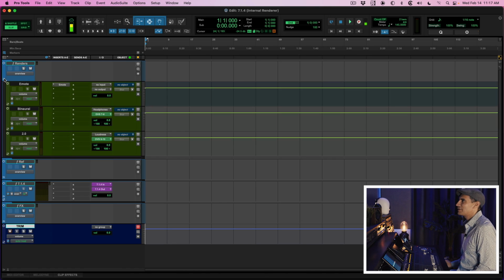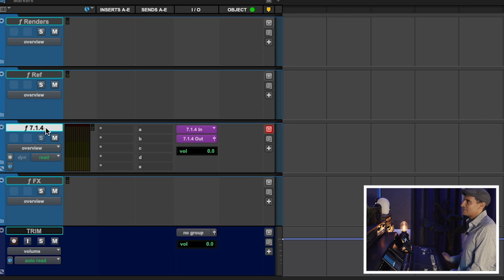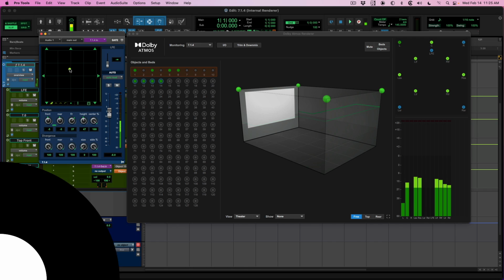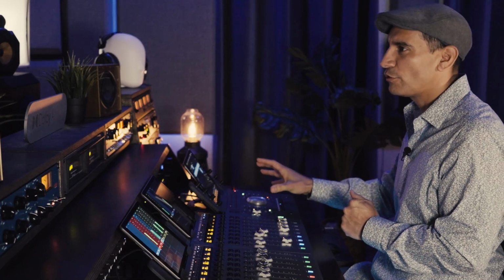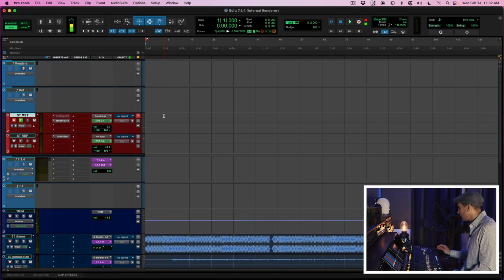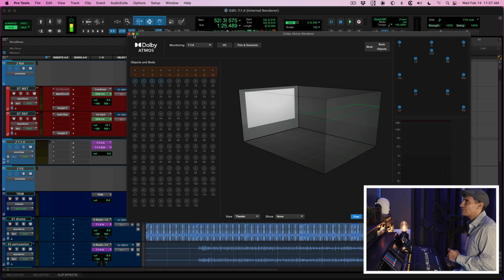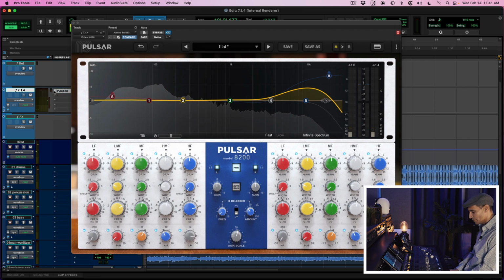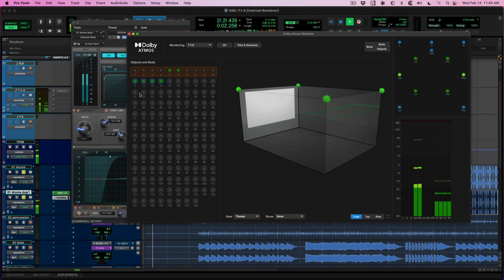Immersive Mixing Without the Mess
For audio professionals with experience in immersive audio, this video breaks down my mixing template that allows both immersive and stereo mixes within a single session. I walk through how this approach streamlines your workflow for professional audio and more efficient mixing, without rebuilding sessions from scratch.

Free resources:
Get my free presets, templates, and workflows for stereo and Dolby Atmos mixing. These are designed to save time, avoid routing mistakes, and give you a solid starting point:

This video explains the exact immersive and stereo mixing template I use to keep projects organized, scalable, and release-ready, whether I’m working in stereo, 7.1.4, or full Dolby Atmos.

Instead of rebuilding sessions every project, this approach helps you move faster without sacrificing depth, clarity, or translation across formats.

In this video, you’ll learn:
- The 2-stage mixing process for stereo and immersive workflows
- When to use re-renders versus native immersive paths
- How to organize sessions with a 7.1.4 folder structure
- Surround panning techniques that translate reliably
- Clean I/O routing for Atmos and stereo deliverables
- How to spread the mix without losing focus
- Binaural settings that hold up on headphones
- Immersive mix buss processing strategies
- Using hardware inserts inside an immersive workflow

This video is ideal for:
- Engineers working in both stereo and Dolby Atmos
- Producers transitioning into immersive audio
- Mixers tired of rebuilding sessions every project
- Anyone who wants faster, cleaner, more consistent mixes

Not sure what the right next step is?

Timestamps:
00:00 – Introduction
00:31 – The 2-Stage Mixing Process
02:52 – Re-renders
05:53 – 7.1.4 Folder
08:40 – Using the Surround Panner
11:16 – I/O Routing
15:29 – Spreading the Mix
18:52 – Binaural Settings
20:22 – Immersive Mix Buss Processing
25:07 – Using Hardware Inserts
28:08 – Final Thoughts